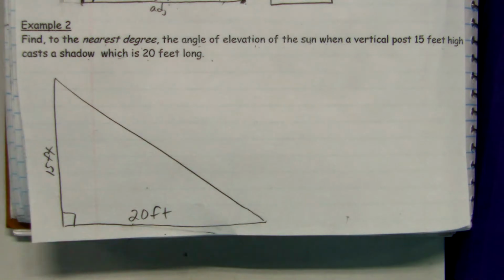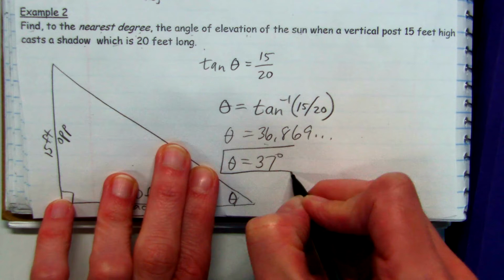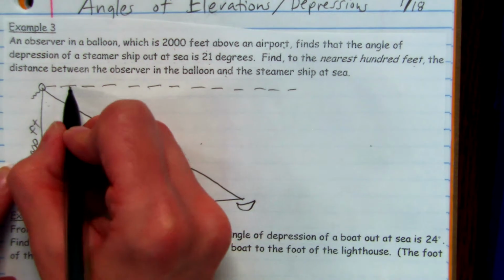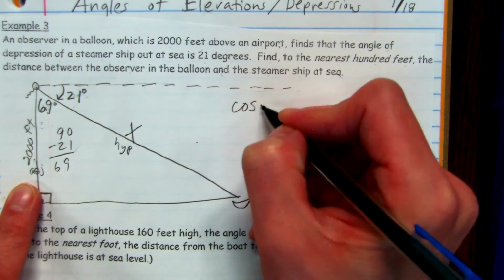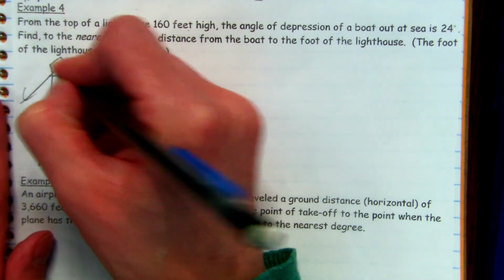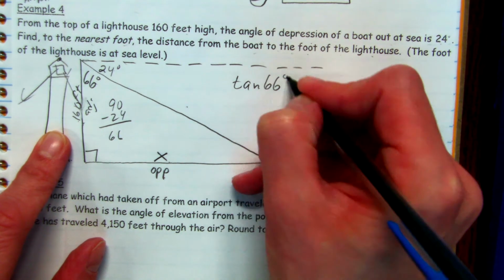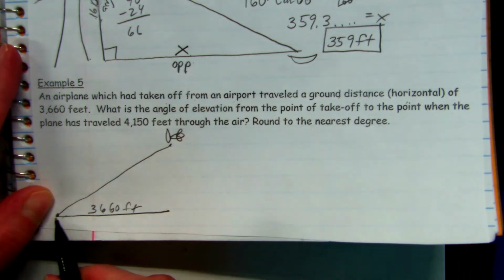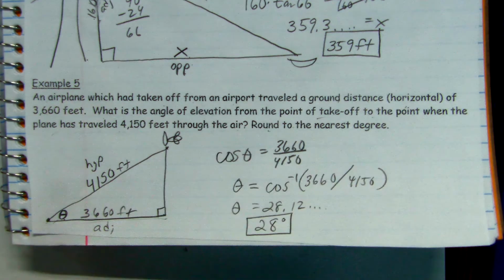Trig Story Problems Angles of Elevation and Depression 2